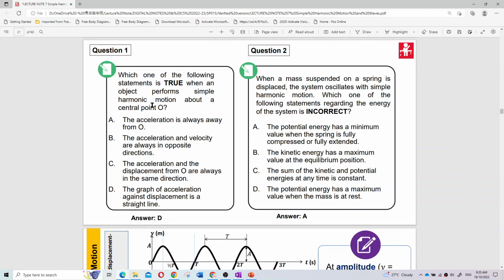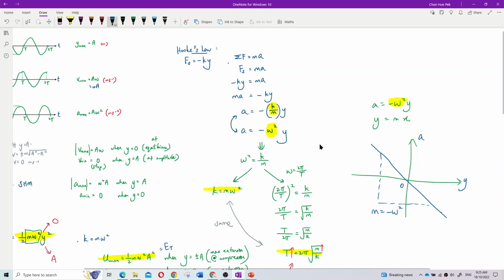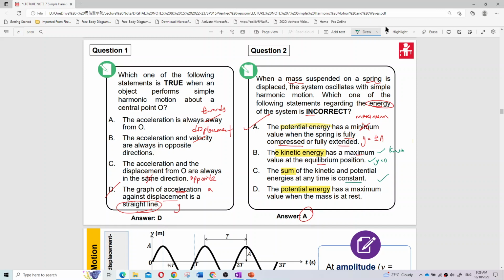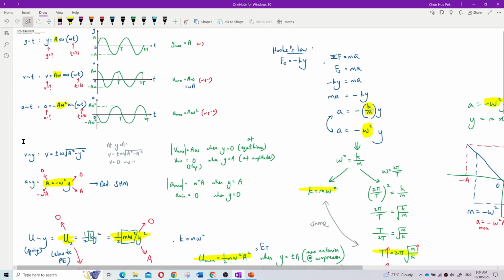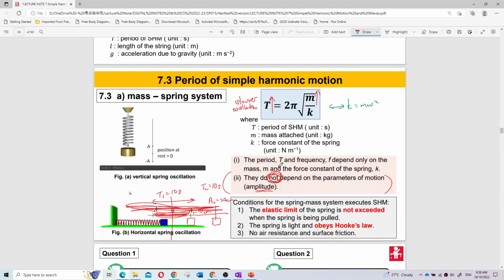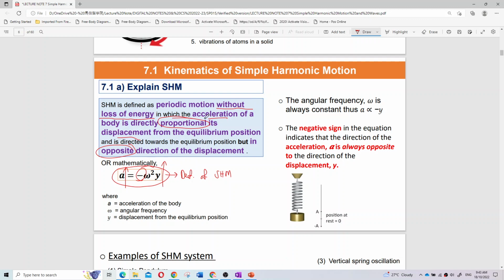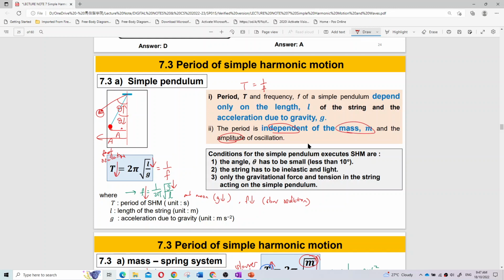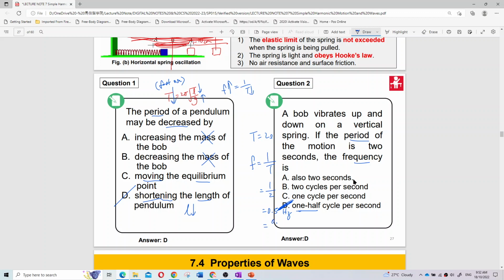Oscillations and Waves (Part 4)